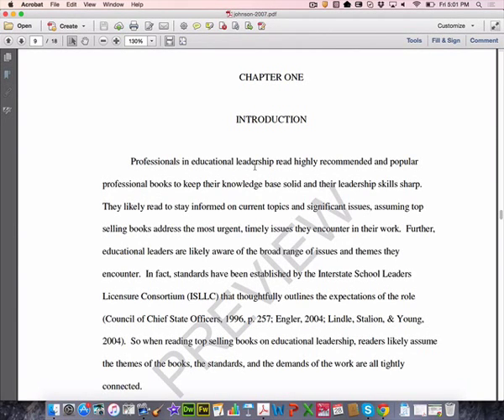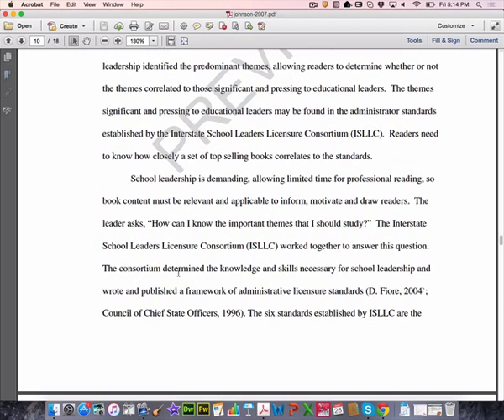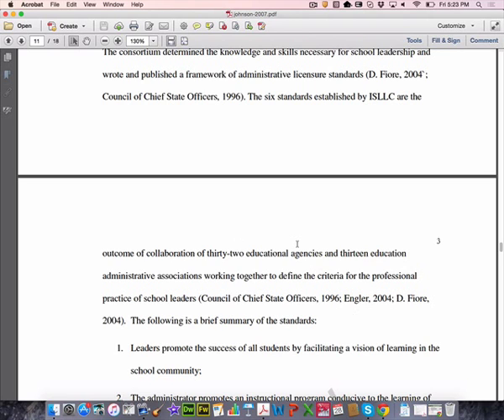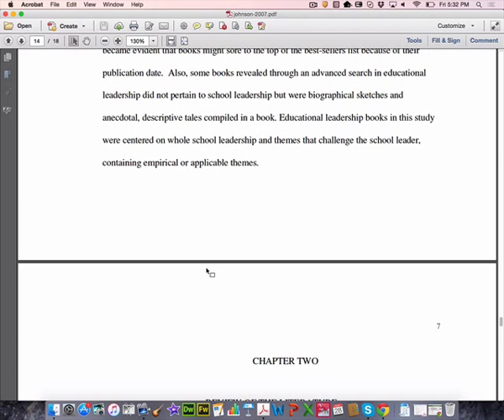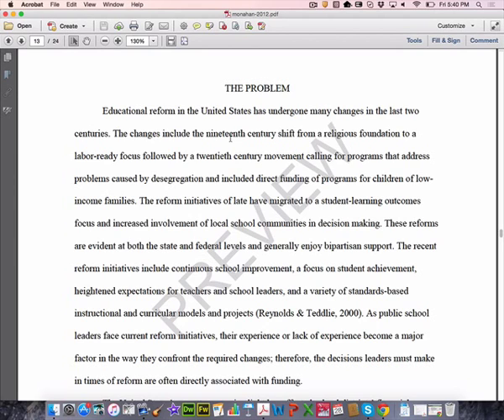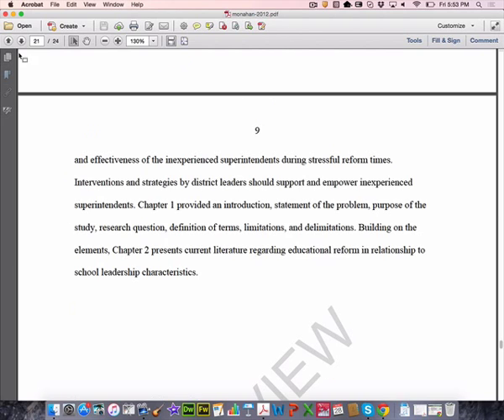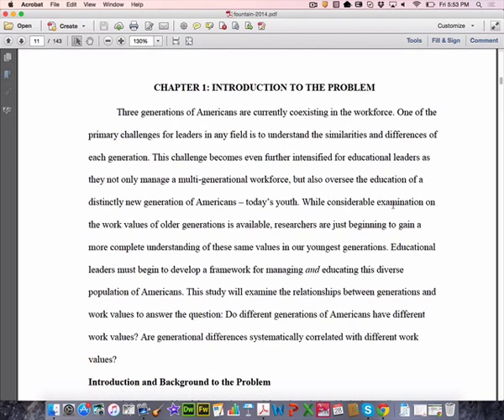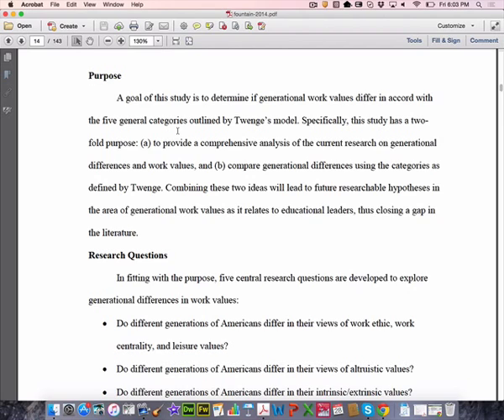Fall 2015: EDL691 - Chapter 1 Overview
A short lecture outlining the features of Chapter 1 using three different dissertations as examples.